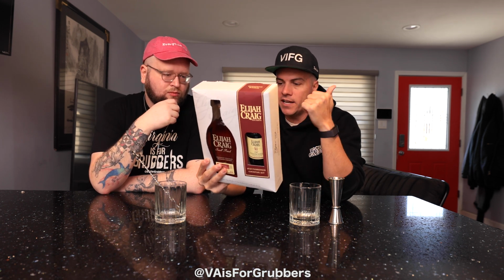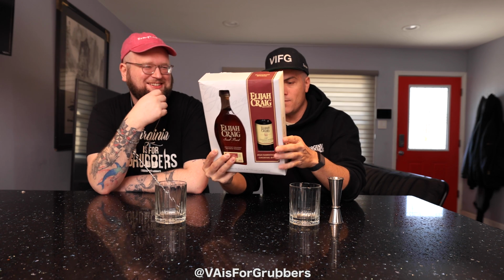Elijah Craig Old Fashioned Syrup Review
This week we checked out an Old Fashioned kit from Elijah Craig. It comes w/ a 750ml bottle of EC and a syrup that you just pour in, stir, and enjoy! The team at EC teamed up with Jeffery Morgenthaler from Portland, Oregan to create this very cool concept. I have special guest, DMV's own, GengarCade on the show to try it out w/ me and talk about his new music project that was released just today, Northstalgia.